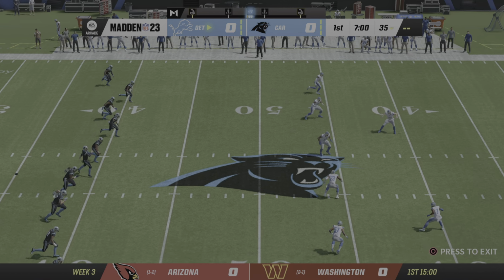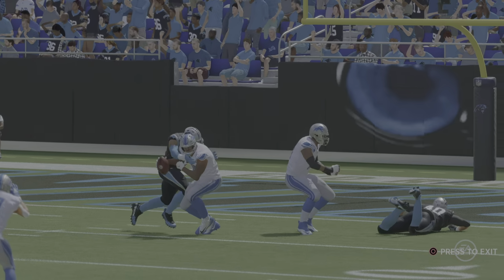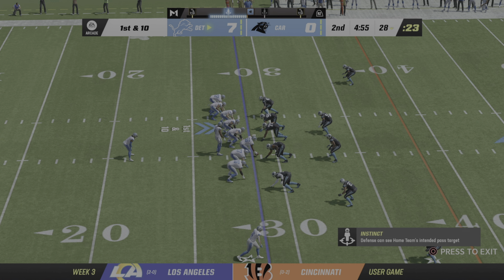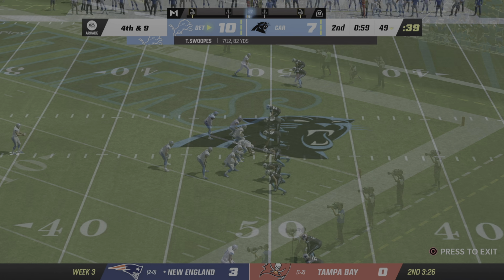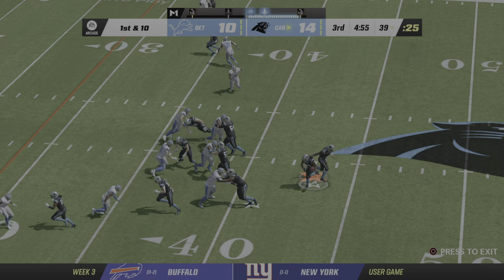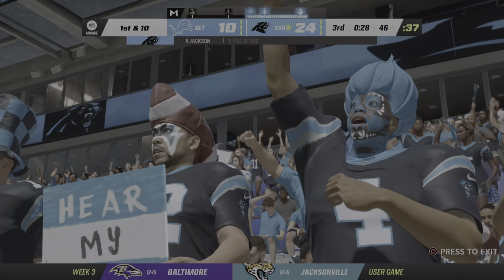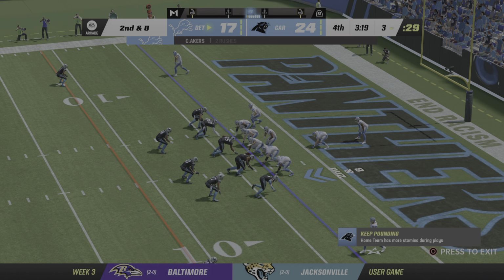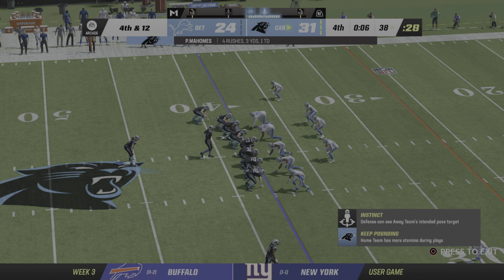Madden ASMR Week 3, Patrick Mahomes Panthers vs Tyrone Swoopes Lions